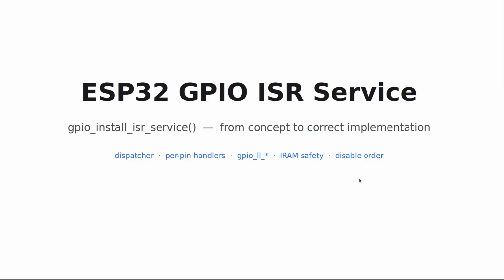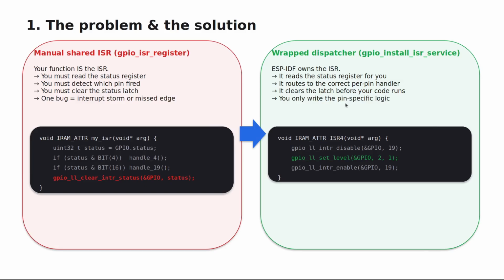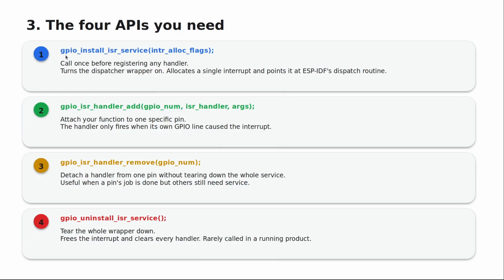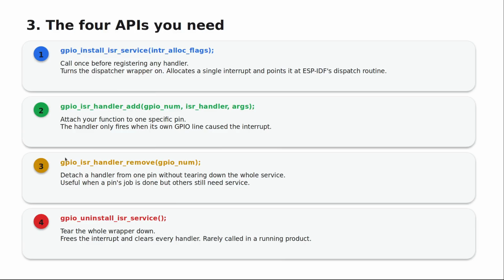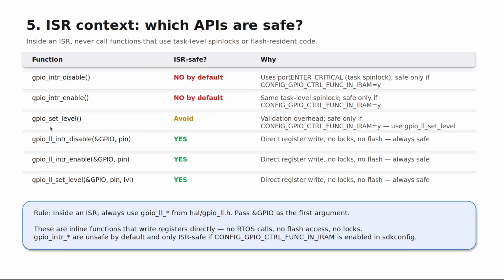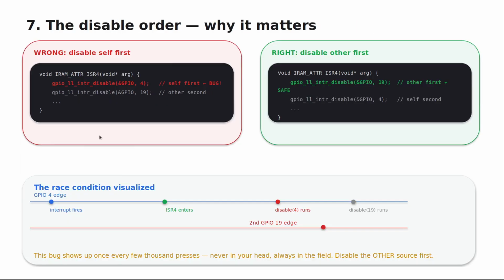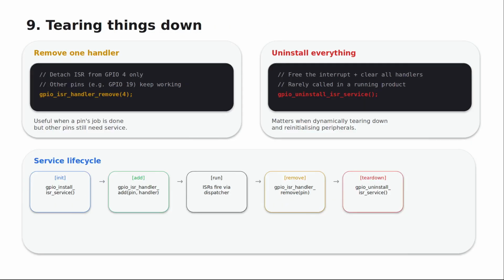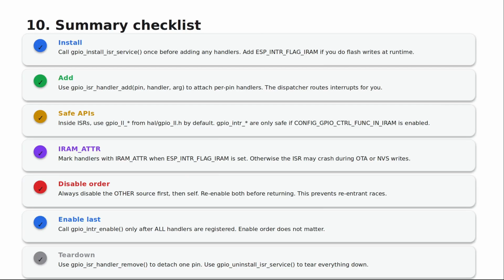ESP32 GPIO ISR Service: Dispatcher, IRAM Safety & Correct ISR Design (M3L4P11)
📘 Lecture Description

In this lecture, we move beyond the basic GPIO interrupt APIs and explore how the ESP-IDF GPIO ISR Service actually works internally. Instead of writing a single shared interrupt service routine, you'll learn how ESP-IDF uses a dispatcher to automatically identify the interrupt source and invoke the correct per-pin handler.

In this lecture you'll learn:
Why gpio_install_isr_service() exists
How it differs from gpio_isr_register()
How the ESP-IDF dispatcher routes interrupts
Registering and removing per-pin ISR handlers
Correct order for installing and enabling interrupts
Why gpio_ll_* functions are preferred inside ISRs
When gpio_intr_* APIs are unsafe
Using IRAM_ATTR correctly
When ESP_INTR_FLAG_IRAM is required
The correct interrupt disable order to avoid race conditions
Common ISR mistakes that lead to crashes or missed interrupts
Complete lifecycle of the GPIO ISR Service from installation to teardown